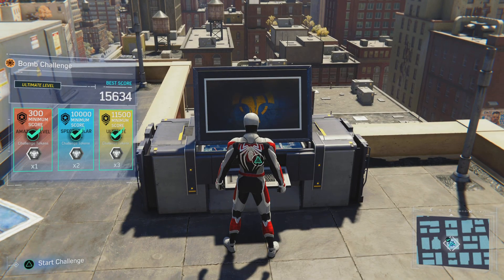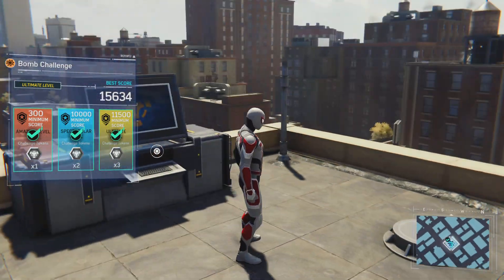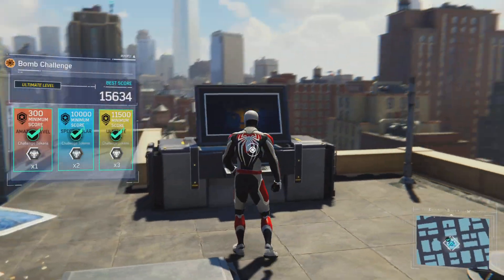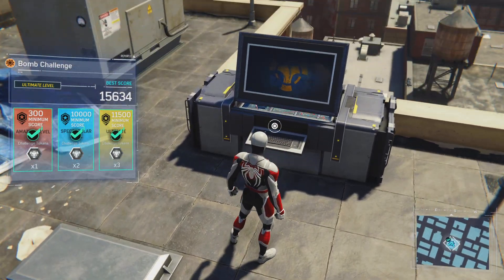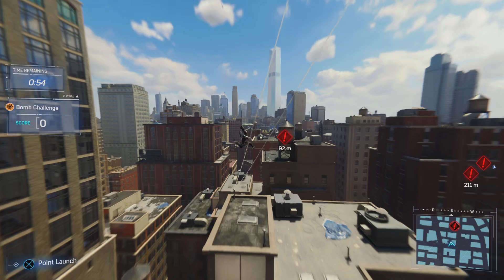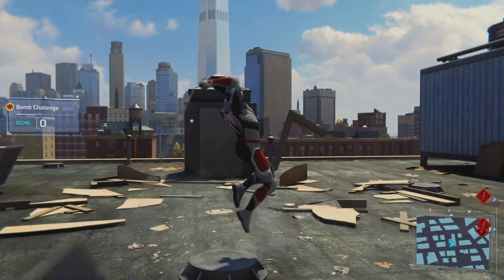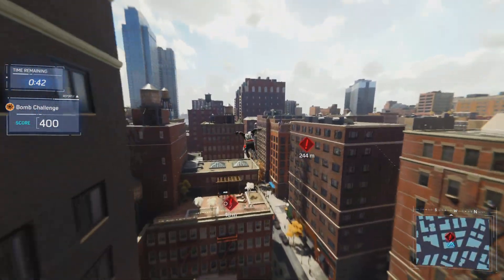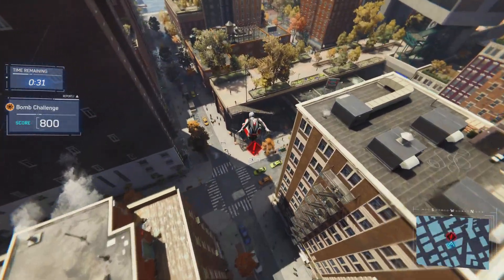Taskmaster Bomb Challenge - Greenwich (Ultimate Score)